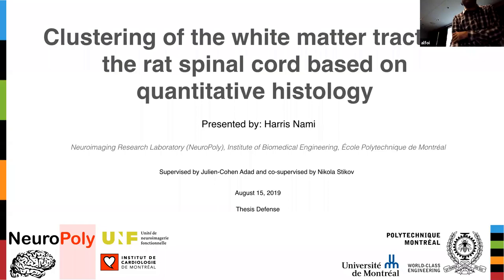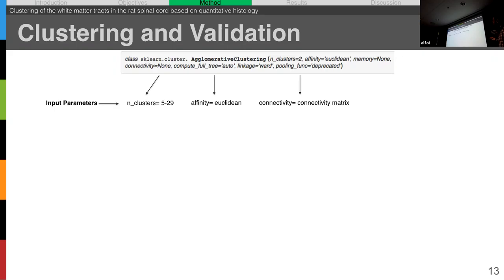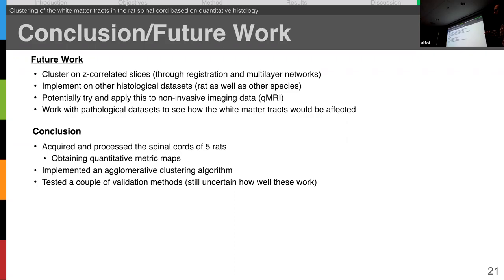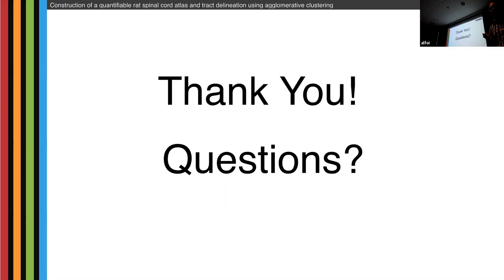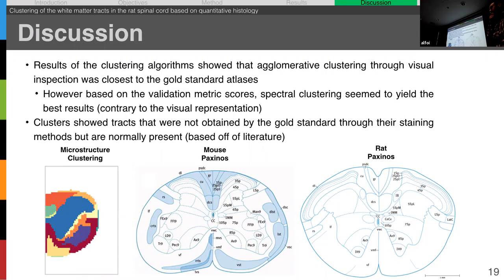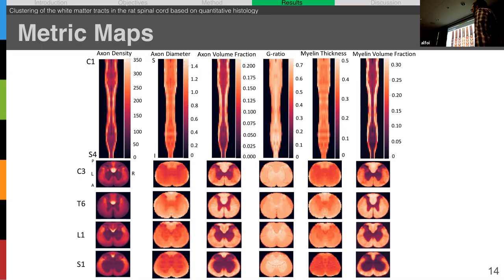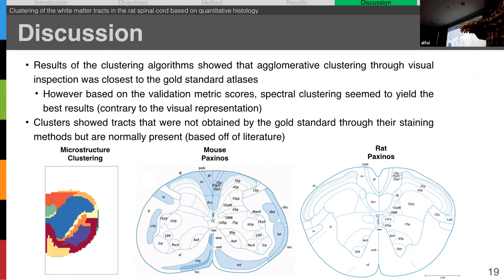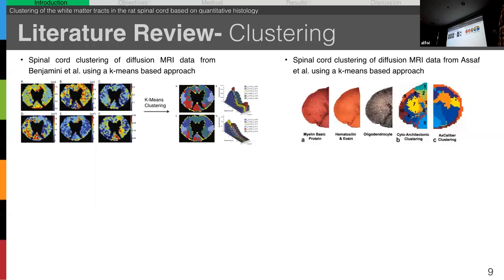Harris Nami - Clustering of the white matter tracts on the rat spinal cord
Masters Thesis defense presented by Harris Nami.